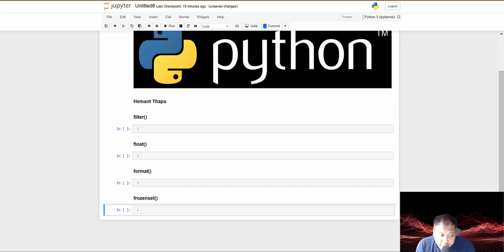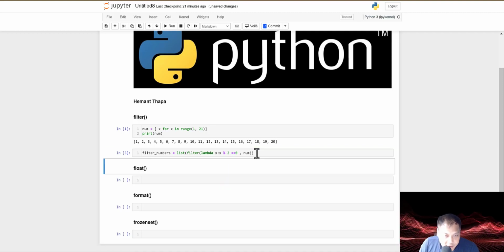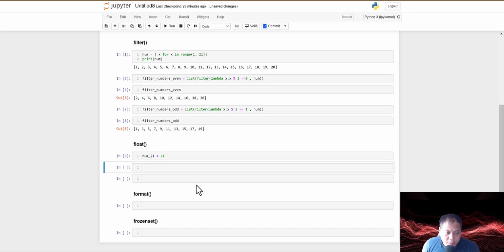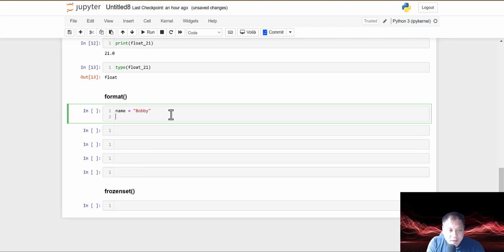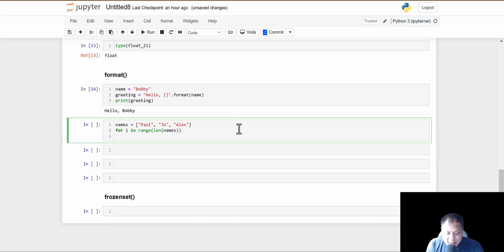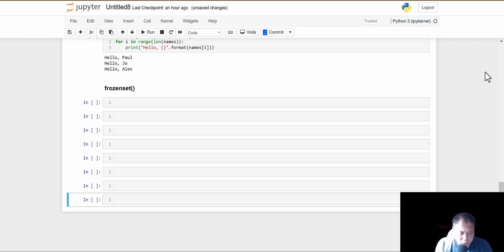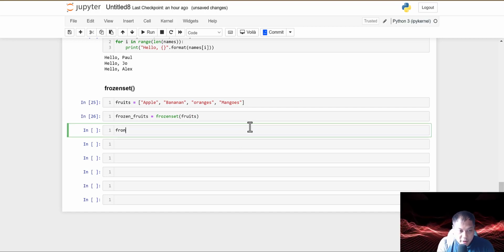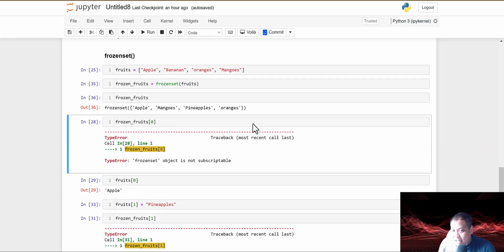60 days with python day 35/60 - Python built-in function part 5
In this exciting video, we introduce you to the "Fantastic Four" of Python functions: filter(), float(), format(), and frozenset(). But don't worry, we won't be battling any supervillains today; we'll be having a blast with humor and examples!

Join our enthusiastic host as they take you on a hilarious journey through these powerful functions. filter() acts as a superhero, helping us filter out unwanted elements. float() is a magical function that turns ordinary numbers into floating-point wonders. format() is the stylish stylist of Python, dressing up your strings with flair. And frozenset() is the icy guardian that keeps collections unmodifiable, just like that forgotten ice cream in the freezer!

But it's not just about the laughs; we dive into real-life coding examples too. Witness filter() effortlessly separates even and odd numbers, float() turns a number into a floating-point marvel, format() personalizes greetings, and frozenset() protects your data from sneaky modifications.

So, whether you're a seasoned coder or just starting out, this video is perfect for you! Embrace the joy, creativity, and functionality of these fantastic four functions. Get ready for a dose of Python fun that will leave you inspired and eager to code!

Let's laugh and learn together in the world of Python programming!